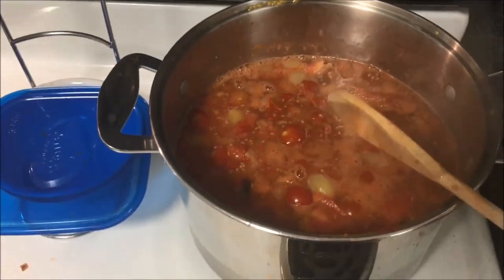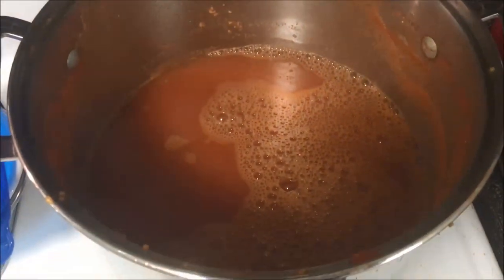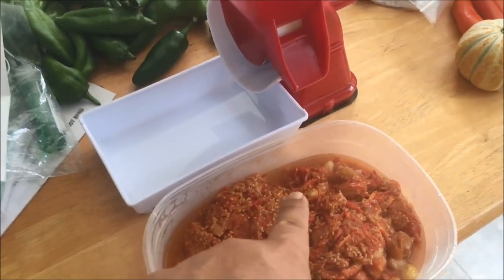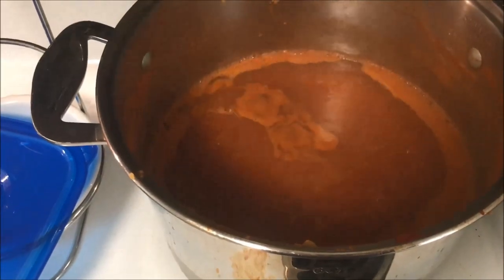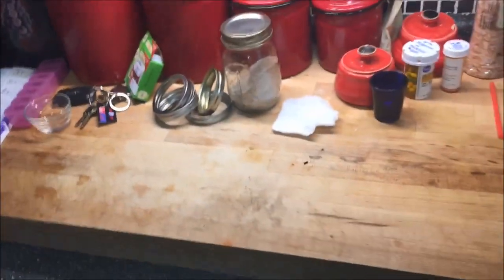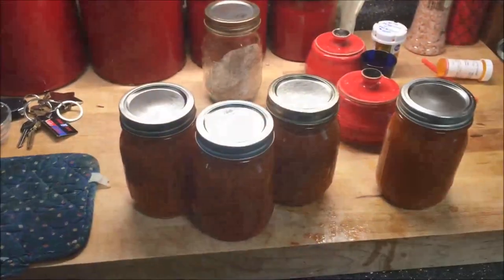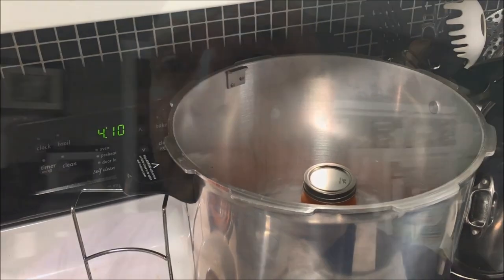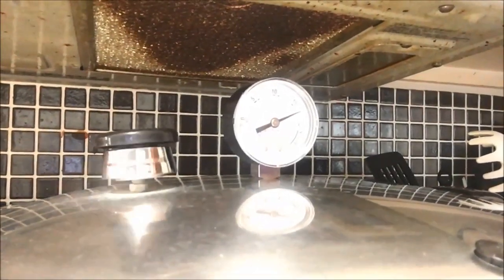Let's Make some Mater Juice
I needed a quick way to deal with the amount of cherry tomatoes I picked.